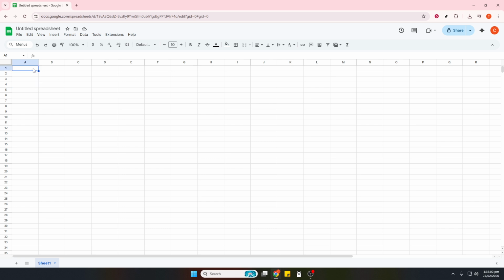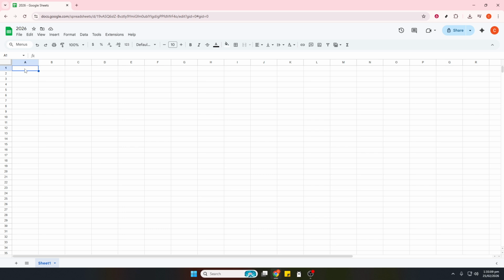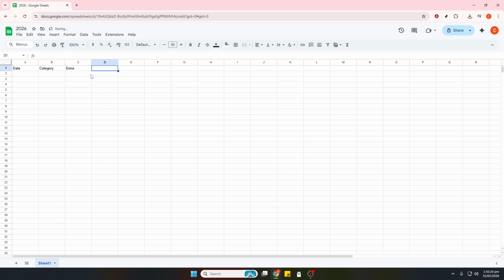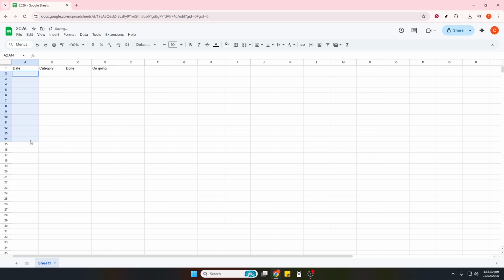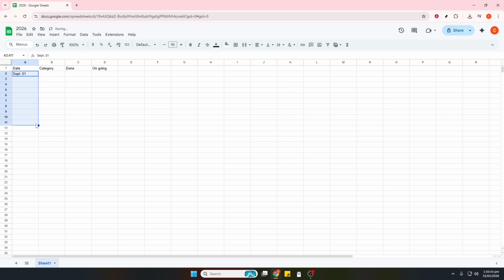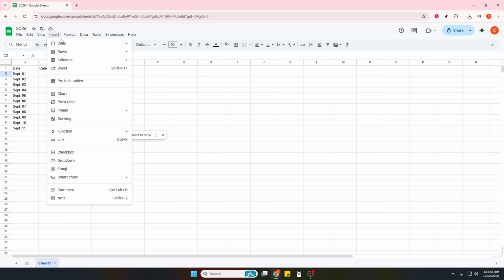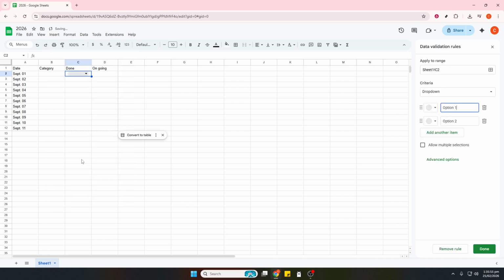How To Use Google Sheet To Increase Productivity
Master the 2026 Update! 🚀 Google Sheets Productivity Step-by-Step

Are you still manually typing data into cells? In 2026, if you aren't using the new Gemini AI integration and the February navigation updates, you're working 10x harder than you need to. In this video, I’m breaking down the exact step-by-step workflow to turn your messy spreadsheets into automated, high-speed productivity machines.